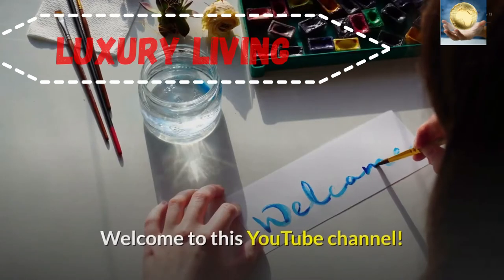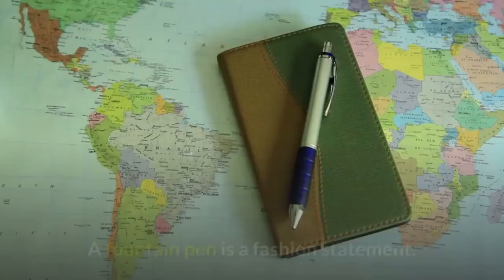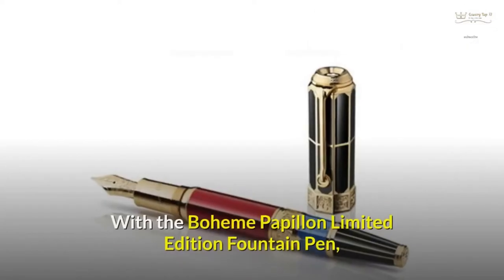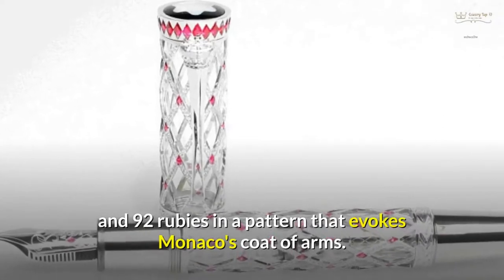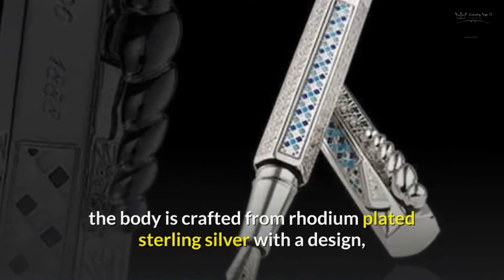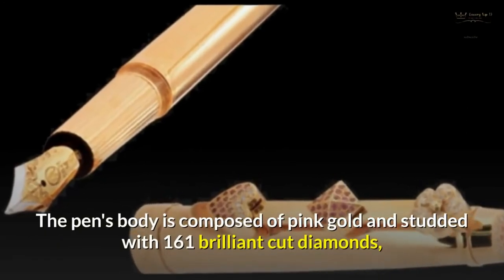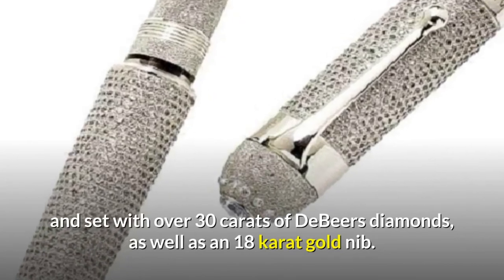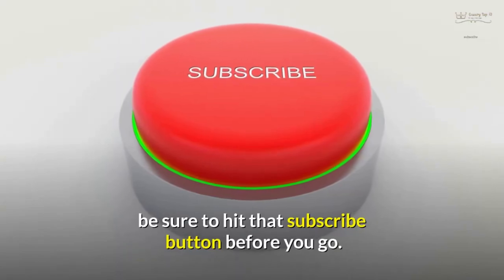🖋🖋🖋THE MOST EXPENSIVE PENS OF 2021🖋🖋🖋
YOU WON'T BELIEVE WHAT YOU WILL SEE IN THIS VIDEO🔥🔥🔥🔥